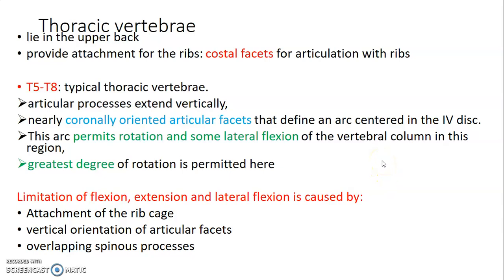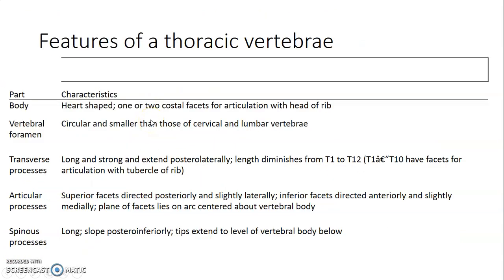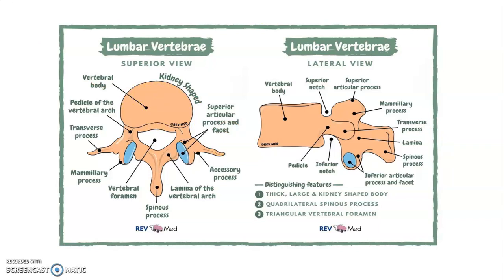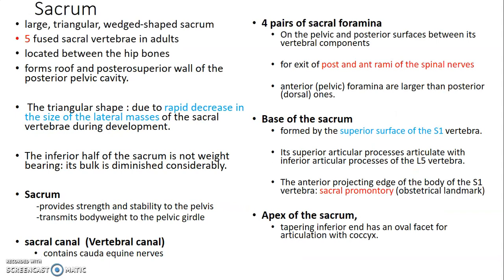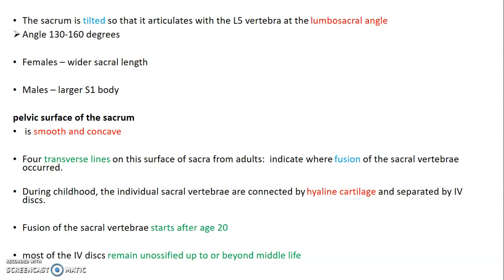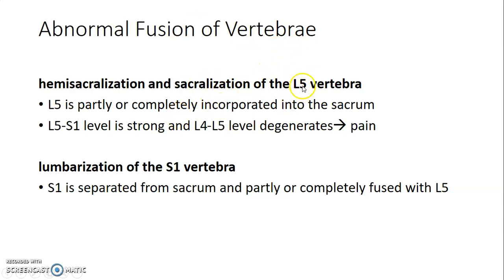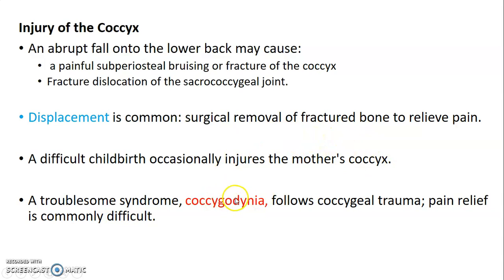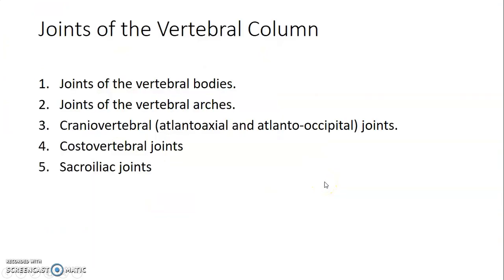Anatomy of the BACK (3)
Lets continue our discussion on the Anatomy of the Back_ Introduction. We are still on the bones of the Back. Feel free to drop your comments, questions and contributions in the comment section below.

Happy learning!